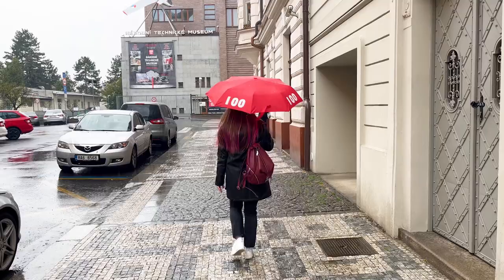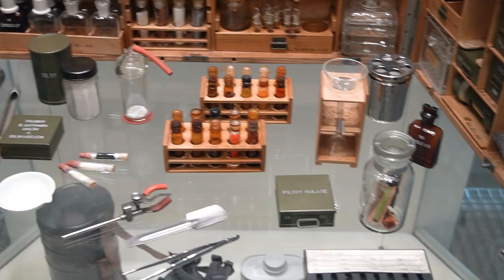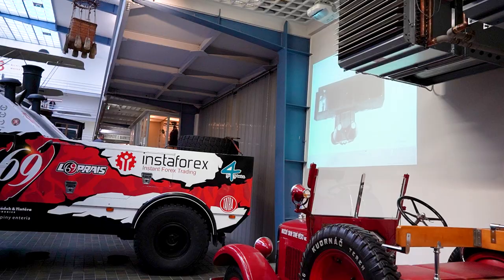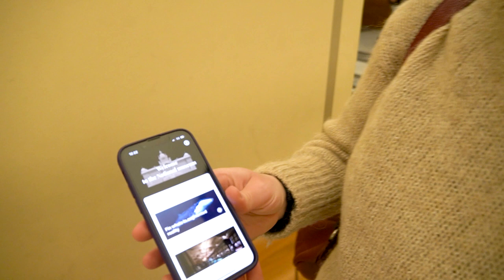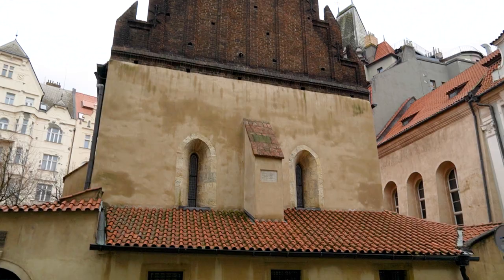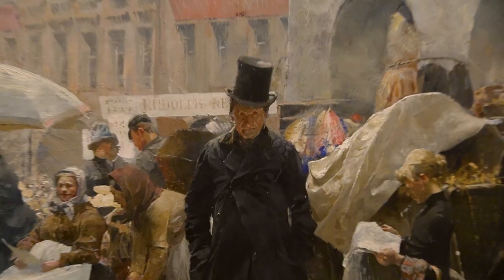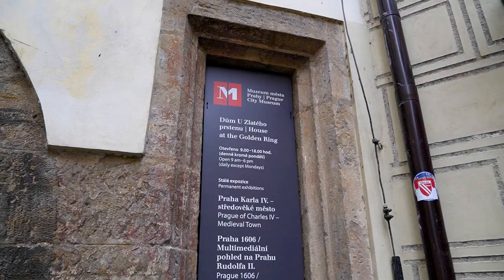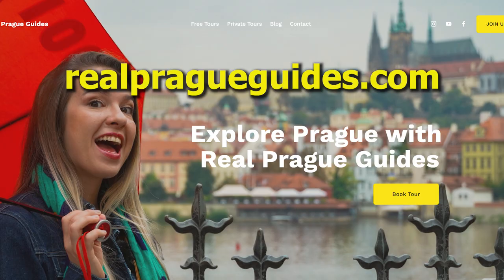Prague INDOOR Activities: Museums, Galleries | How To Spend A RAINY DAY In Prague?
Don't know what to do during rainy weather in Prague? Watch this video to see what are some of the best Prague indoor activities.

In this video, we will show you behind the curtains of some of the best museums and galleries in Prague. We'll take a look inside the National Technical Museum, National Museum, National Gallery, and more. Don't worry! Prague has a huge amount of indoor things to do to offer! You will even forget that it's raining outside!

Want to meet Valery, Vaclav, or Nico in real life? You can join one of our tours in Prague!